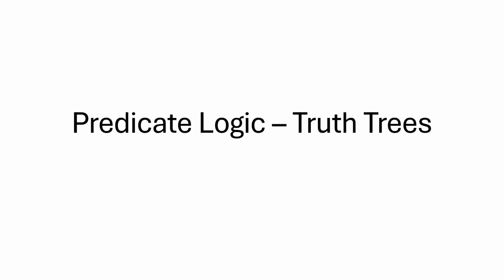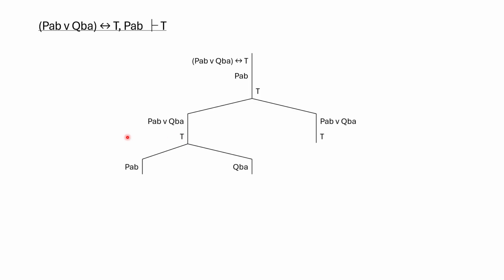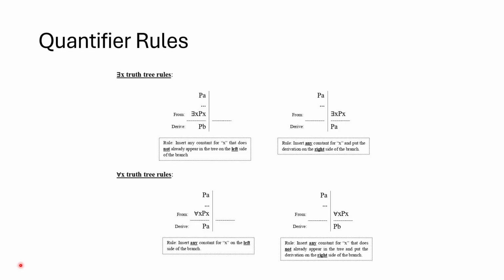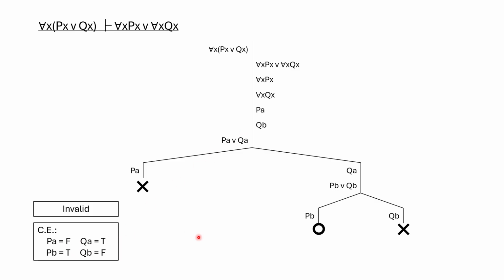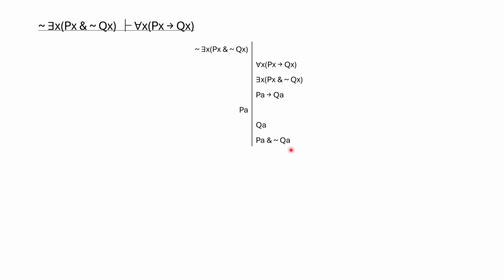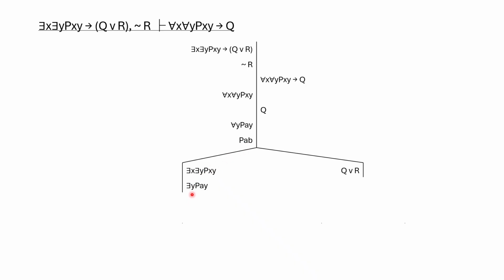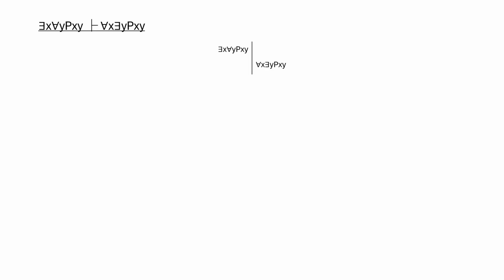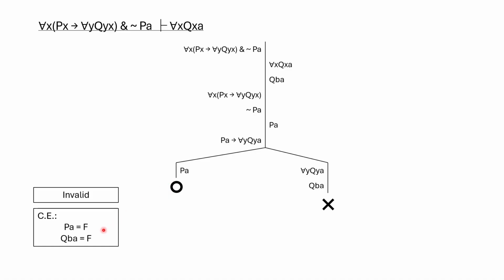Predicate Logic – Truth Trees